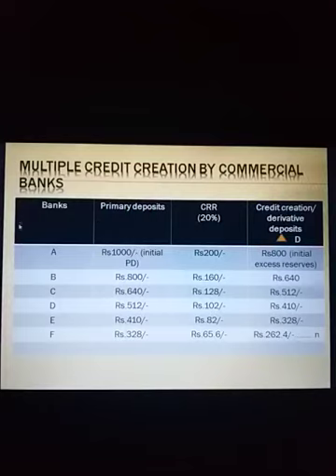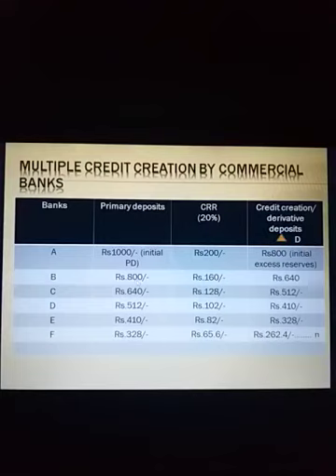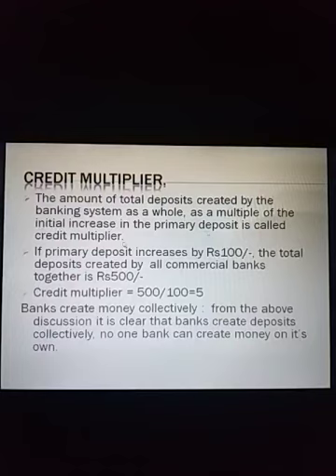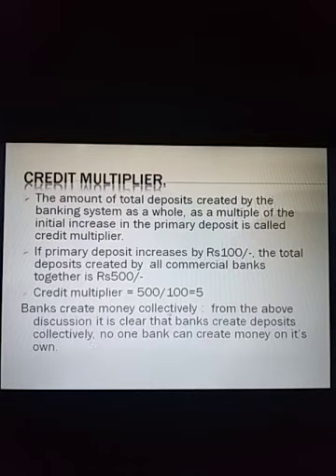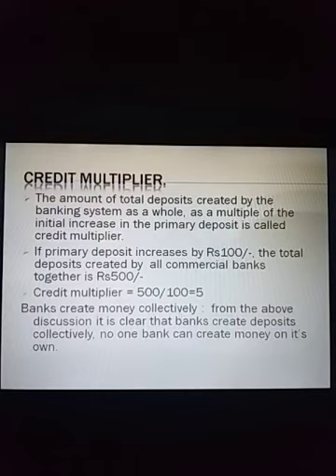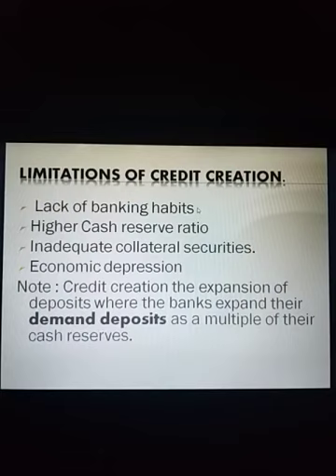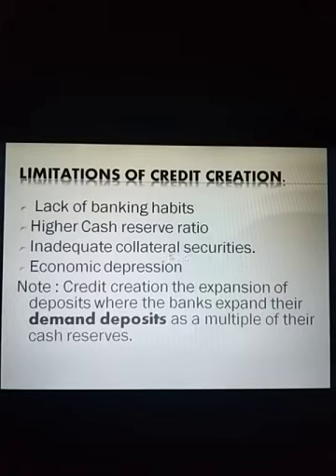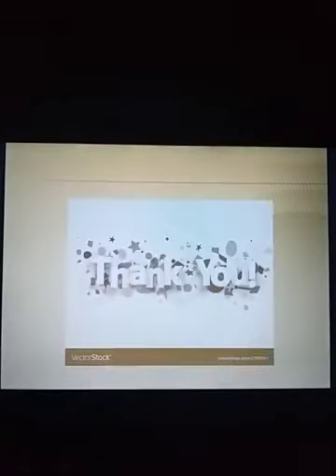ECONOMICS-8- MONEY & BANKING - CREDIT CREATION(04-MAY-2020)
ECONOMICS-8
MONEY & BANKING - CREDIT CREATION